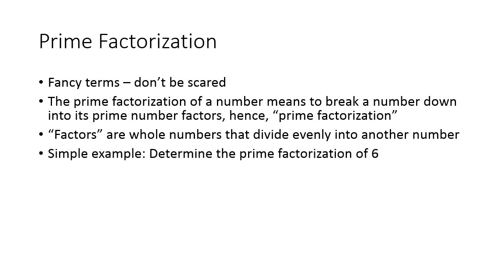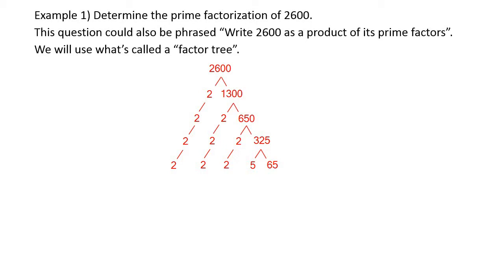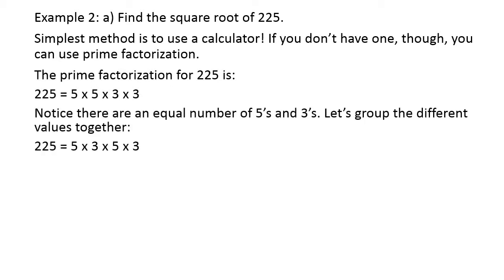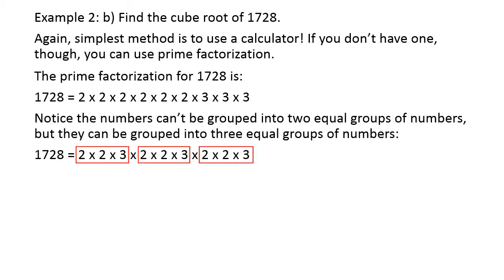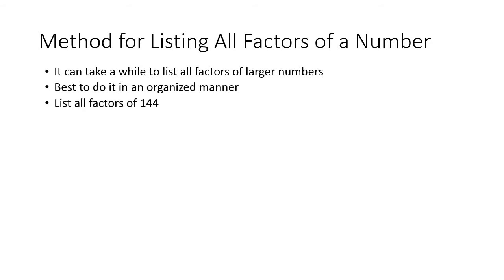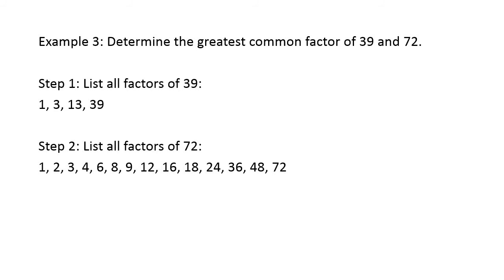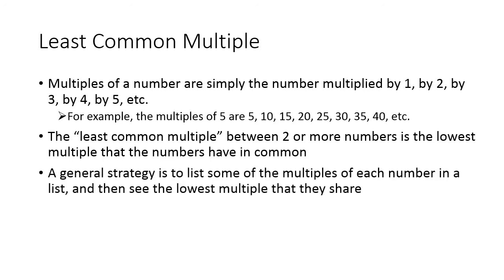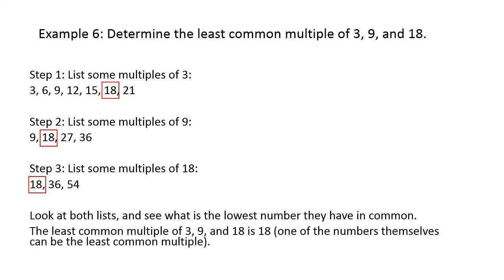Factors and Multiples of Whole Numbers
The App I mention in the video can be found at the below link.

Factors and Multiples of Whole Numbers is in the Pre-Calculus Math 10 curriculum of British Columbia, Canada. This is necessary material to be learned prior to learning how to factor polynomials. Note that this topic is common to math curricula worldwide.